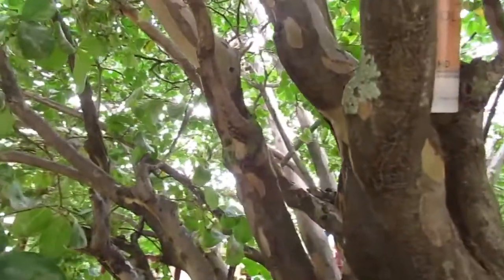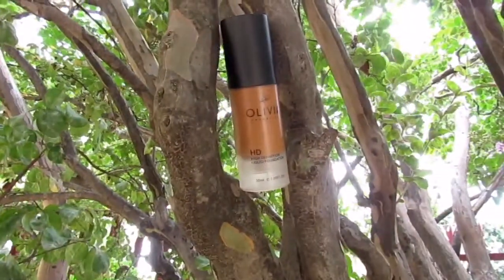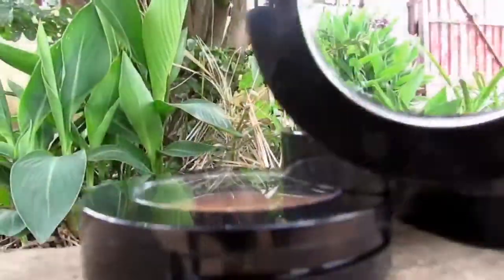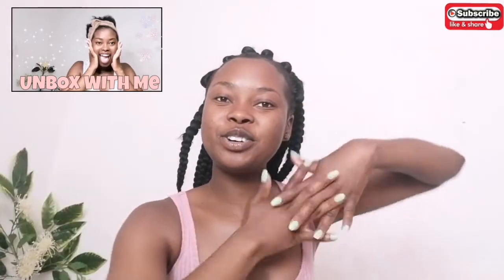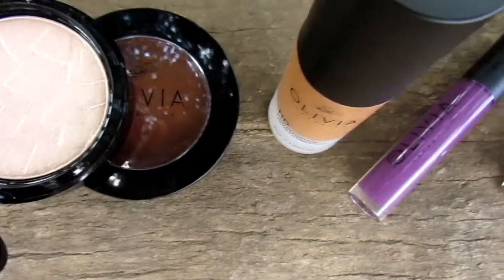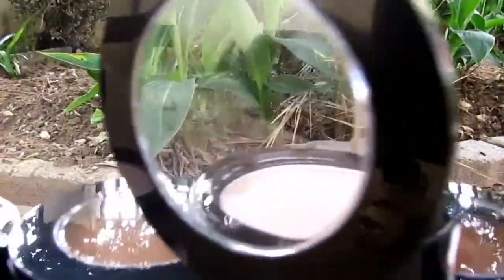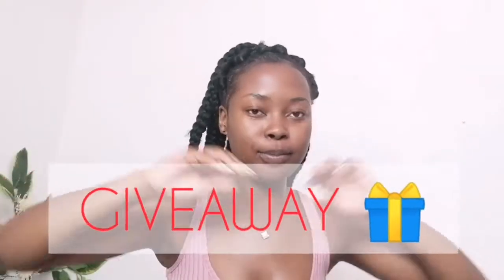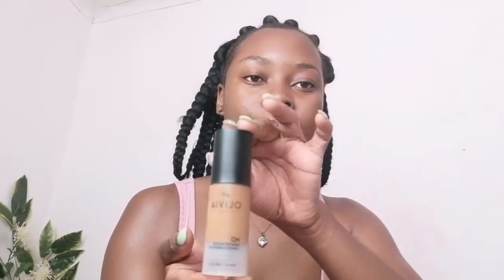MAKEUP REVIEW | OLIVIA COSMETICS | (1st makeup tutorial) | AFRICAN EMPIRE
_______________________HI AFR-FAM_________________________
WELCOME TO BACK TO MY CHANNEL

This video is based review products from a Makeup Line that just launched in South Africa. I am doing my makeup for the 1st time while giving feedback on the products while we have fun too as always, Enjoy.

______________________PRODUCTS: _________________________
Highlighter
Press Powder: 50
Cream Foundation: 53
HD Liquid Foundation: 50
Matte Lip glosses Color: MK30 | Top23 | Top 32

___________THANK YOU SEE YOU ON MY NEXT ONE________